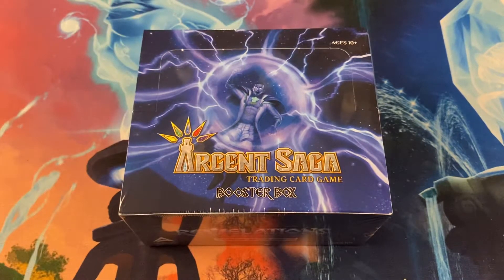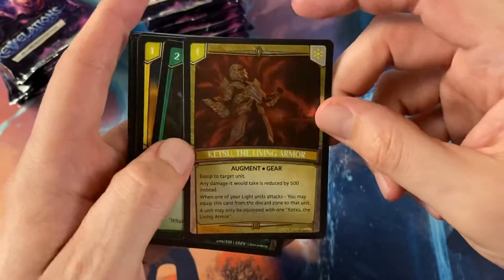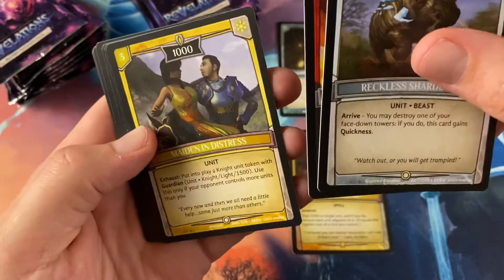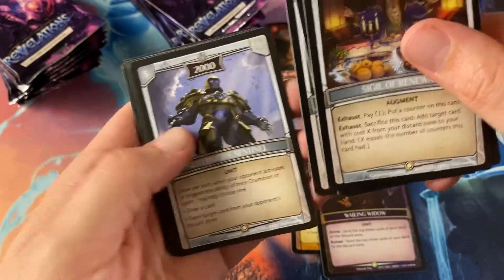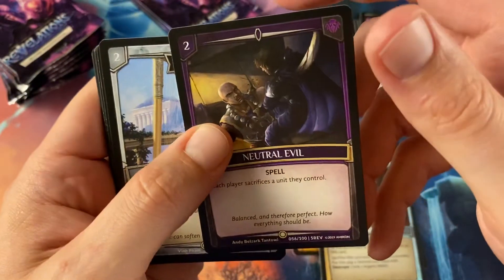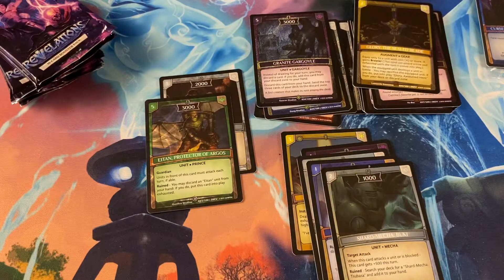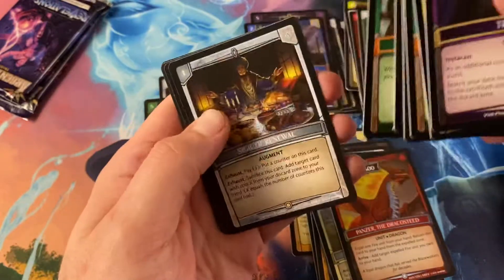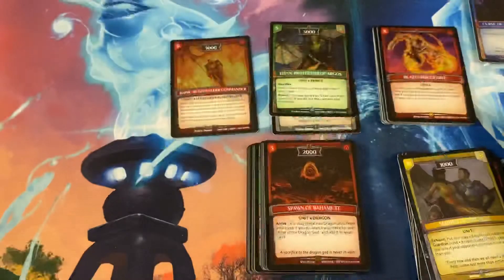Argent Saga part 2! Secret Rare pulled!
I don’t even know what I’m looking at!